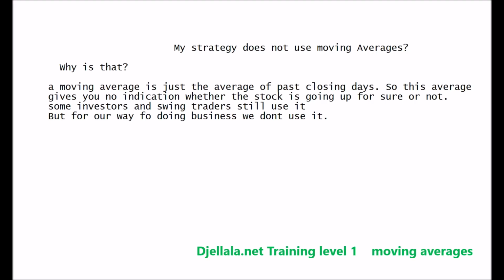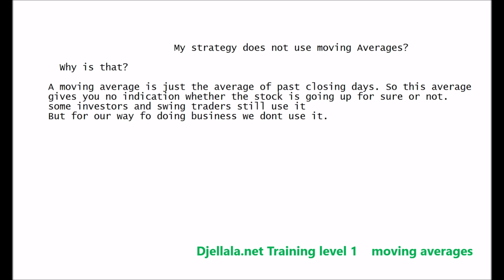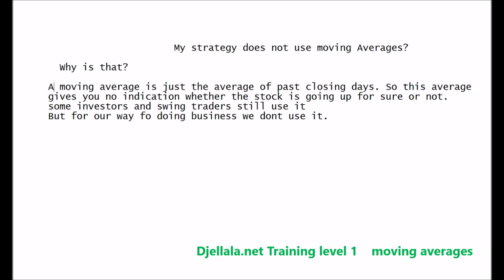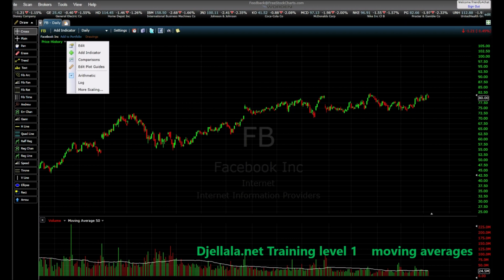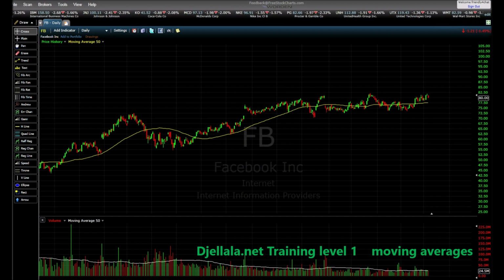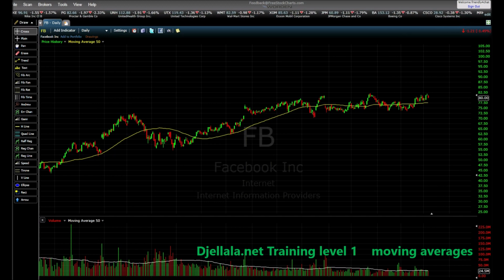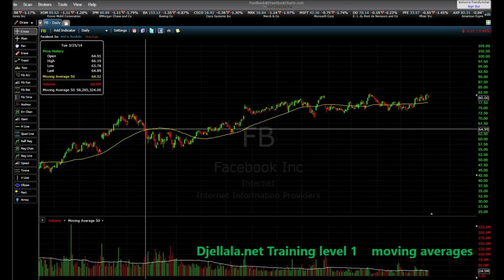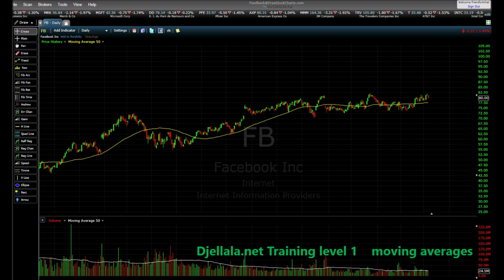Djellala Training Level 1 Lesson 5 Do You Need Moving Averages to Trade Stocks?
Djellala Training Level 1 Lesson 5 is about moving averages. Like the other indicators strategies, a moving average is just giving you the average of the days show. For example if a moving average is 50 that means you add up 50 closing days prices and you divide by 50 you will find the new price. A lot of investors and traders use moving averages to predict the future of the prices.

For me as a swing trader, I dont use them.  I use more the highs and lows to trade. If interested you can check

I offer training by videos, eBooks and subscriptions. Also I coach one to one training.